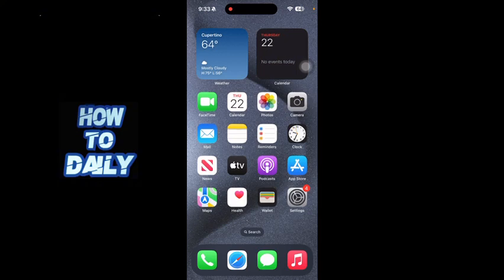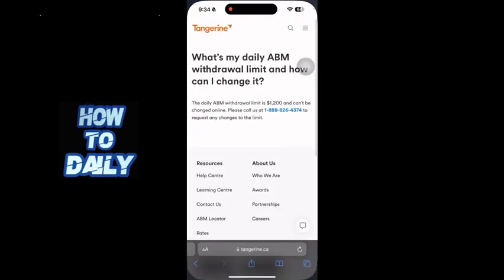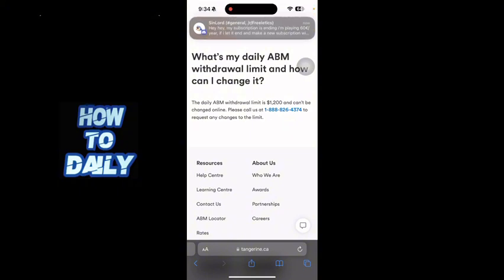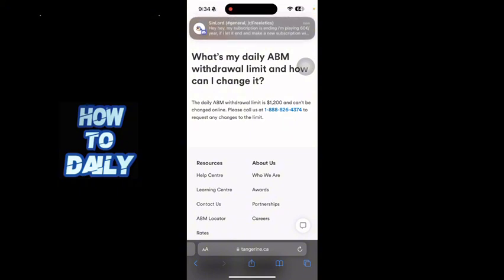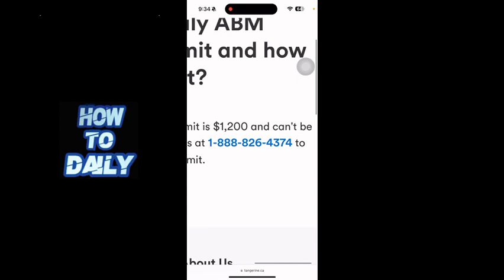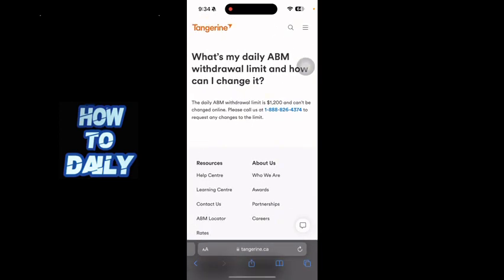How to Check Your Daily Withdrawal Limit on Tangerine Bank 2024! (QUICK GUIDE)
Are you tired of constantly hitting your daily withdrawal limit on your Tangerine Bank account? It's a frustrating experience, especially when you need quick access to your funds. In this video, we'll show you a simple and straightforward method to check your daily withdrawal limit. No more guessing or contacting customer support! We'll provide a step-by-step guide that you can follow along with. Let’s get started!